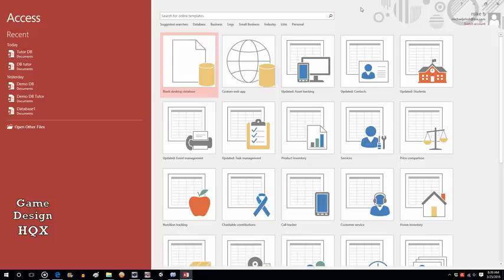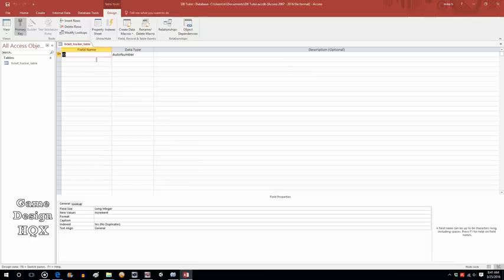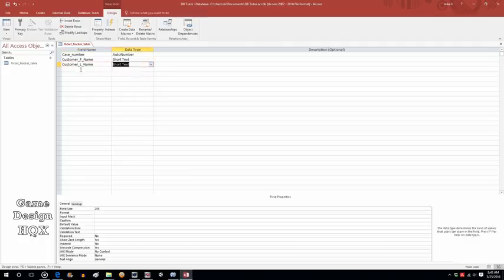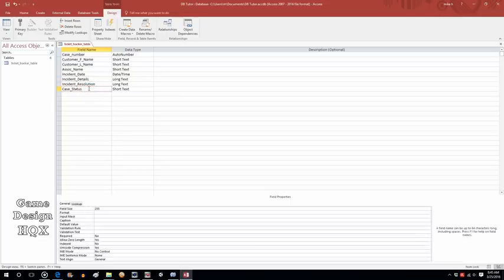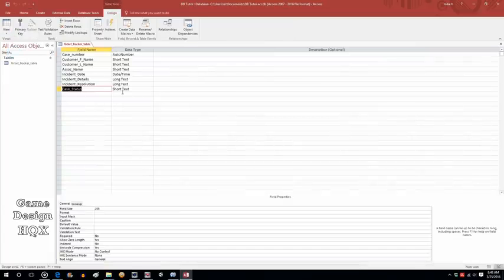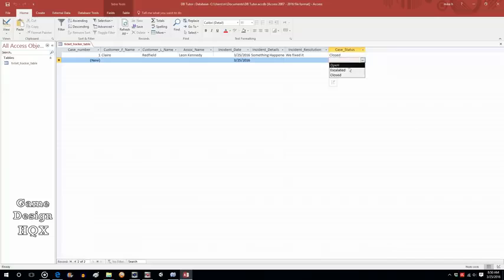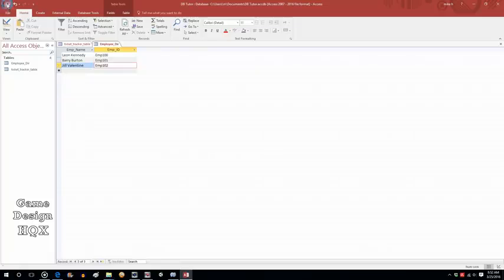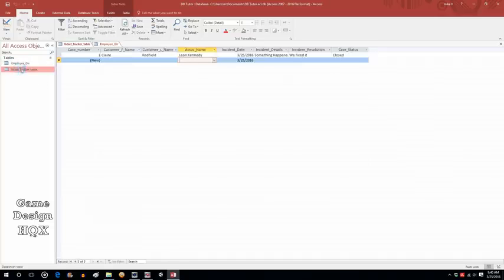Using ACCESS program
Basic Tutorials